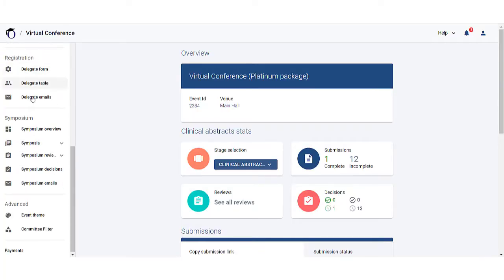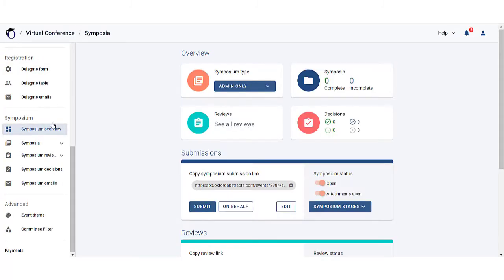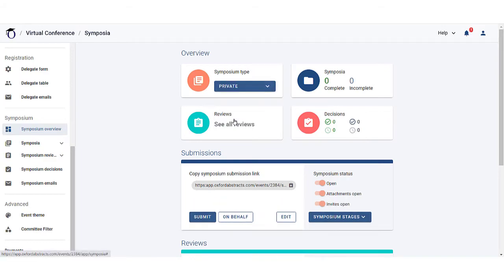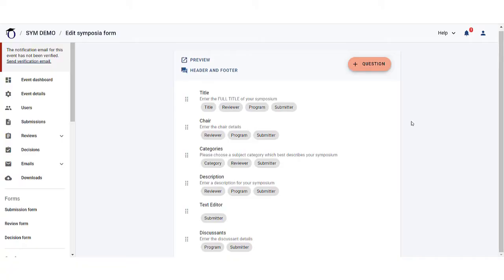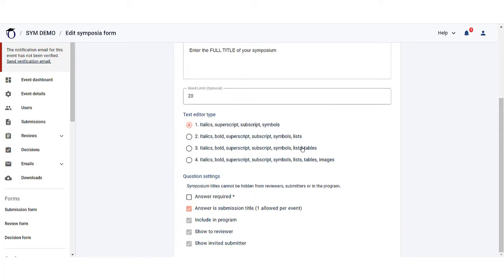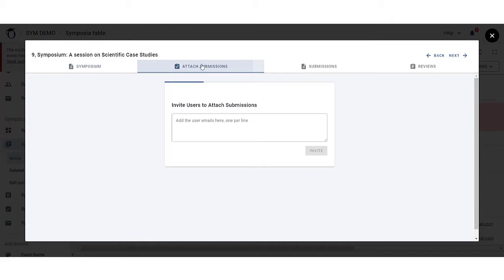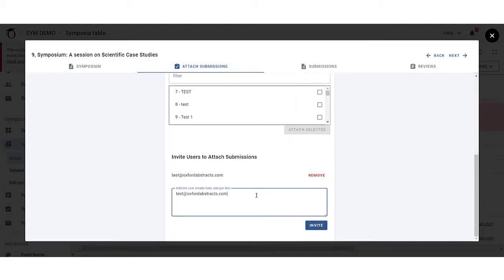Group abstracts together - for panels, workshops, sessions and roundtables.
Perfect for panels, workshops, sessions and roundtables, our symposium add-on handles the more complex requirements of abstract management.